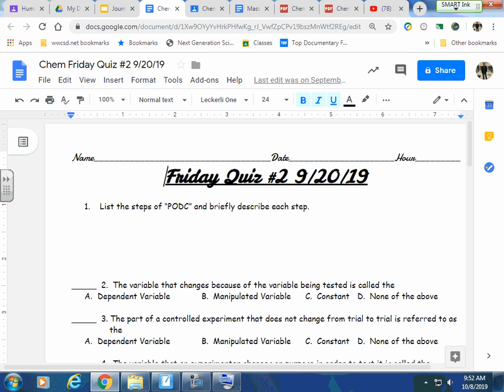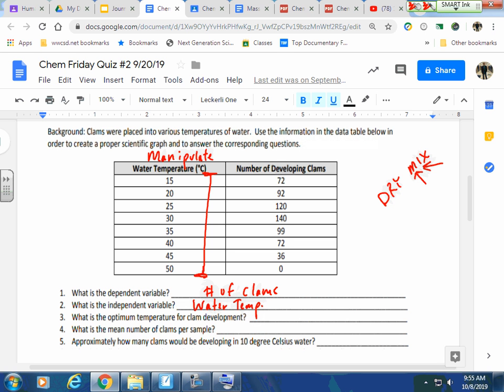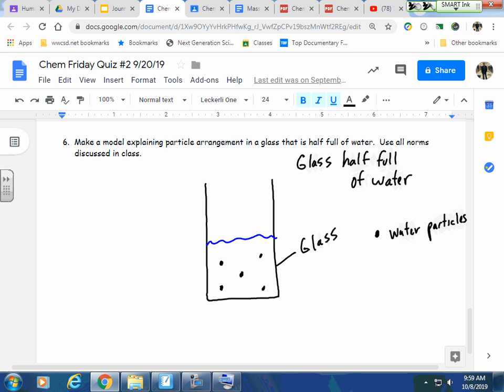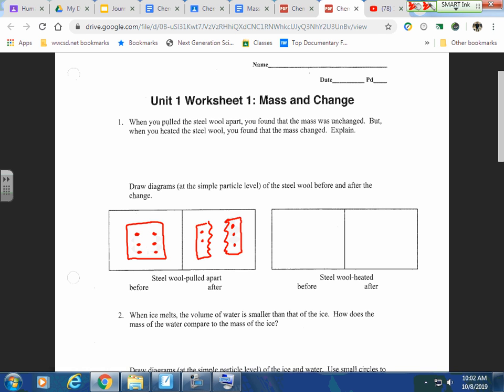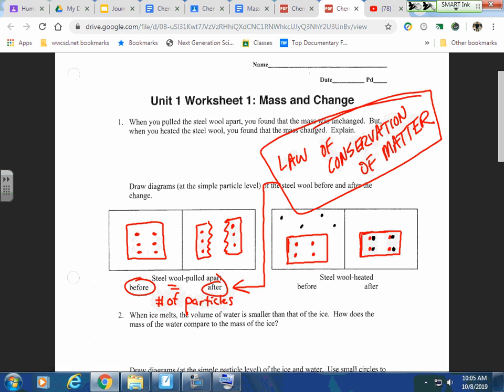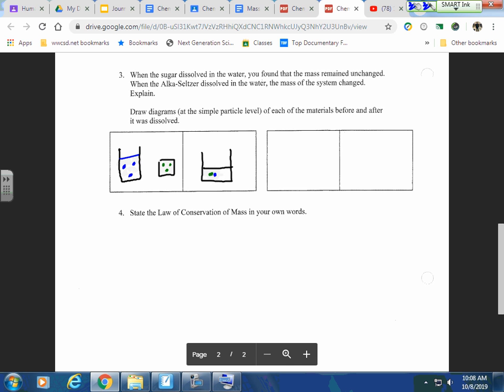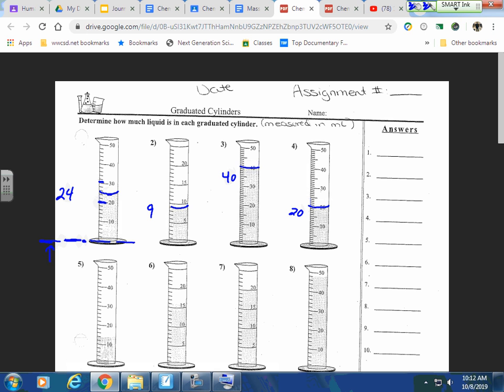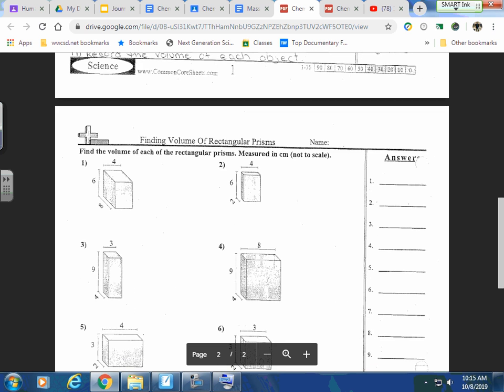Chem Unit 1 Quiz 3 Review 2